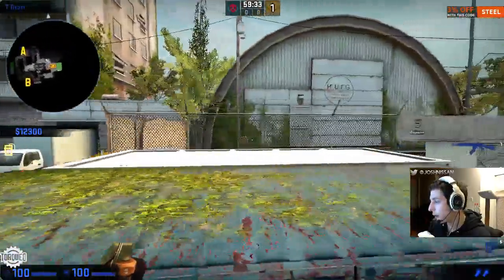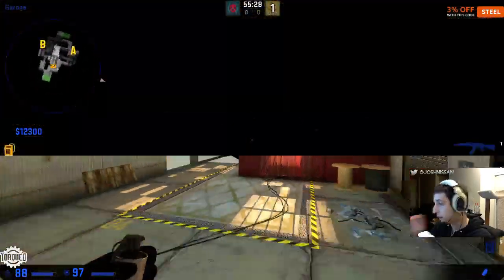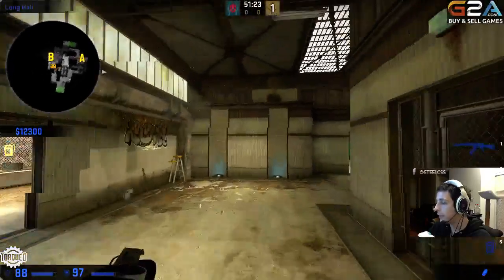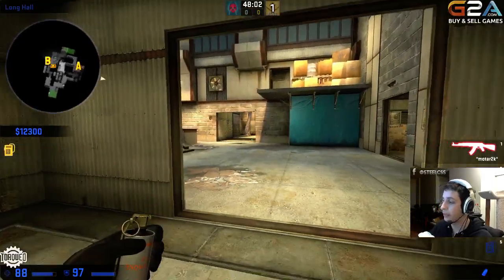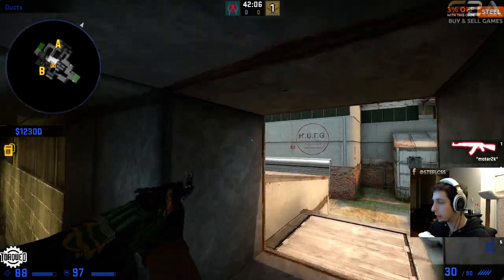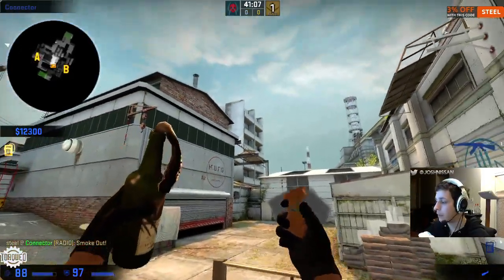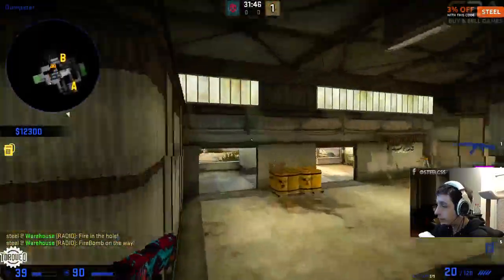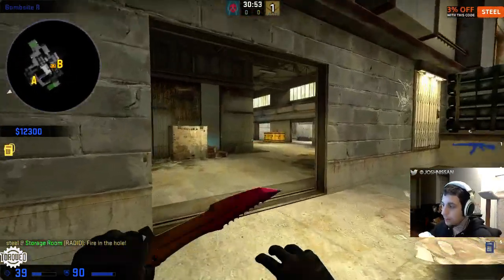How to de_cache, guy?